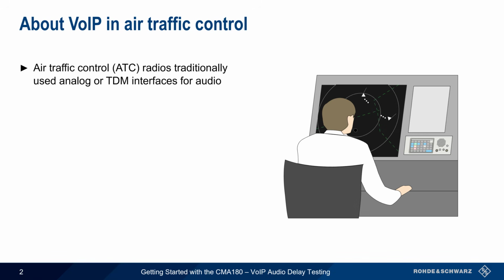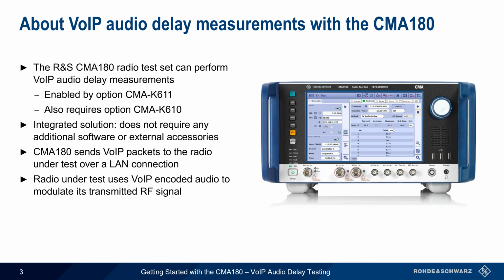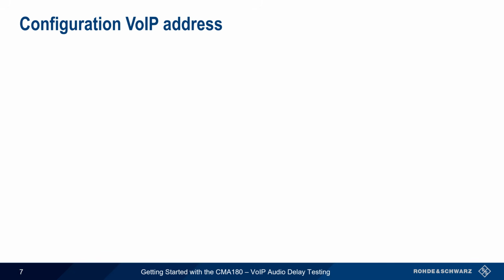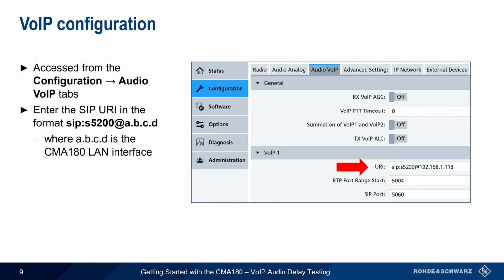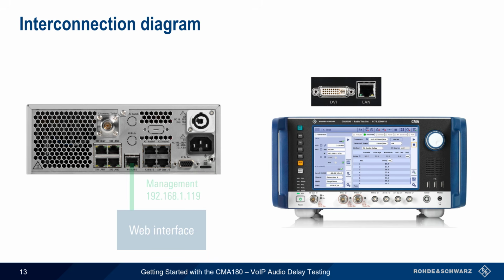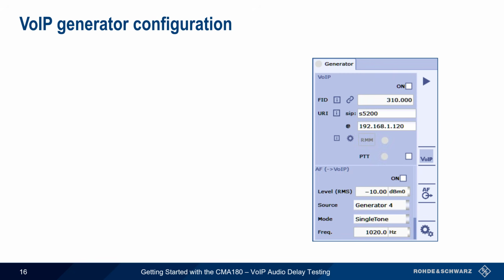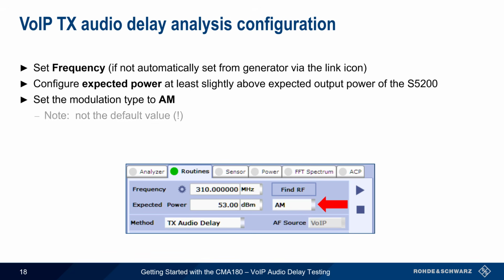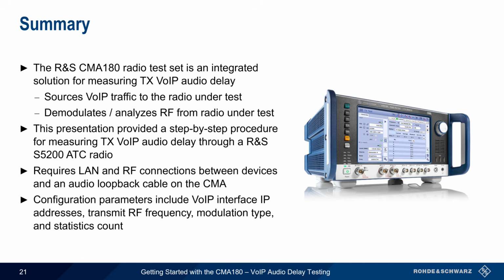Getting Started with the CMA180 – VoIP Audio Delay Testing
This video provides step-by-step instructions on how use a Rohde & Schwarz CMA1800 radio test set to perform a VoIP audio delay test on an S5200 air traffic control radio.

Timeline:
00:00 Introduction
00:17 About VoIP in air traffic control
01:30 About VoIP audio delay measurements with the CMA180
02:19 Example test scenario
03:07 S5200 configuration
03:14 Conencting to the S5200 management interface
03:46 Configuration VoIP address
04:38 Radio configuration
05:18 VoIP configuration
05:46 Write to radio
06:13 CMA180 configuration
06:20 Connection setup (CMA180)
07:04 Interconnection diagram
07:56 Selecting the TX measurement scenario
08:23 TX Test default screen
08:44 VoIP generator configuration
09:50 Enabling VoIP generator output
10:16 VoIP TX audio delay analysis configuration
10:49 Starting VoIP TX audio delay measurements
11:11 Viewing VoIP TX audio delay measurement results
11:34 Summary